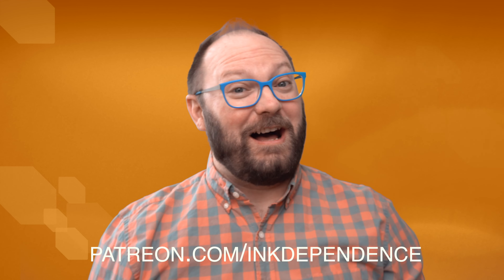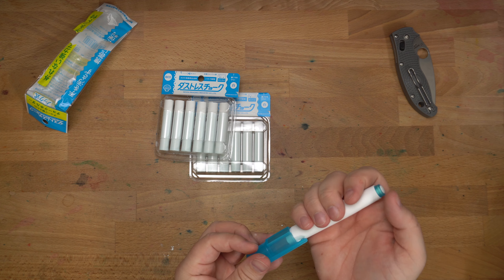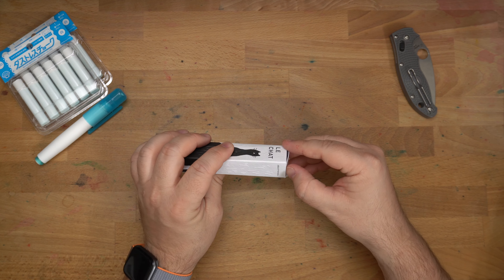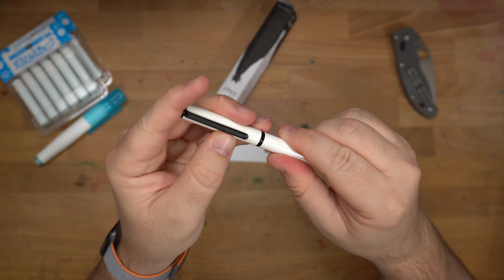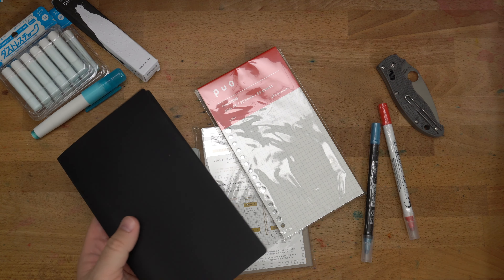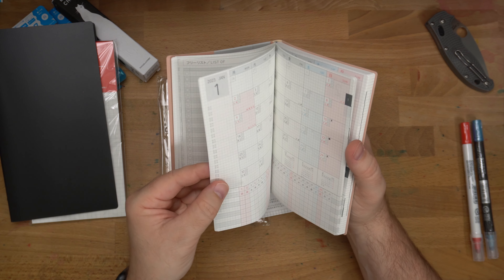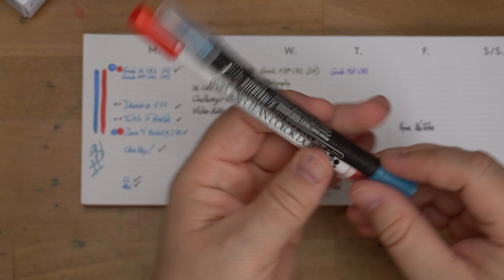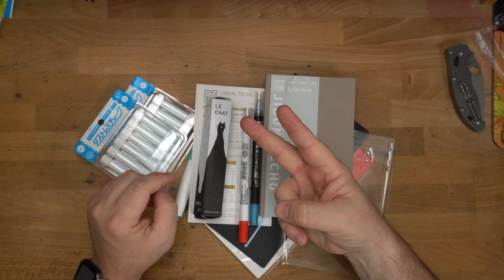Unboxing a JetPens Haul: From fancy chalk to fountain pens and a new planner!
JetPens! I filmed this unboxing a while ago, used all the stuff, and then forgot that I'd filmed it! I was having too much fun with the things inside, I suppose. This haul is a bit eclectic. There's chalk (do I break it), a fountain pen (that I like much more now), paper, a new Jibun Techo, and some neat markers! Check it all out with me. Let JetPens know that I sent you!

** I bought these things. I try not to let that sort of thing color my reviews. What you see is what I got. Thanks for the support, Patrons! **

Chapters
0:00 Become a Patron!
0:10 Open Package!
:54 Rikagaku Dustless Chalk & Holder
5:09 Tools to LiveBy Le Chat Fountain Pen
9:36 Maruman PUO Binder & Paper
11:57 Kokuyo Jibun Techo Lite Mini B6 Slim
15:28 Kuretake Zig Clean Color Dot Markers
18:47 Wrap Up!